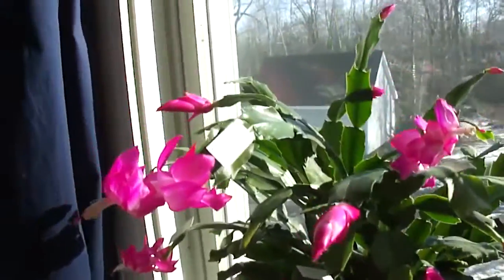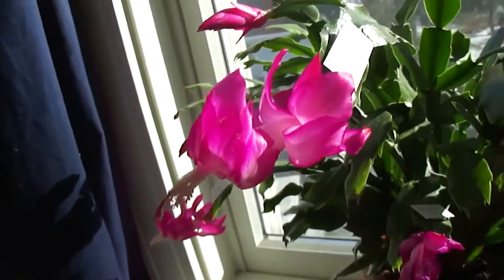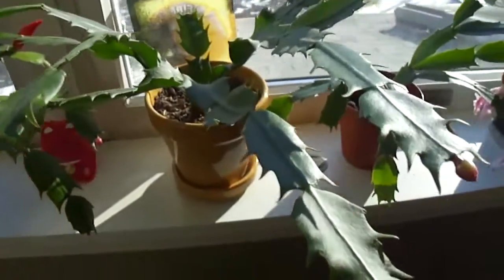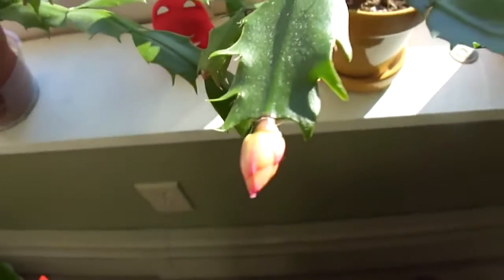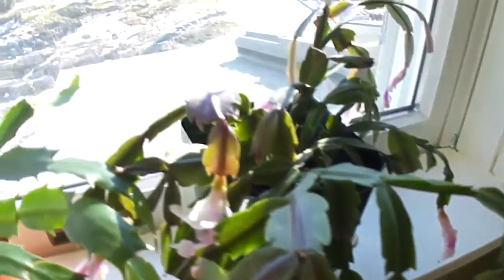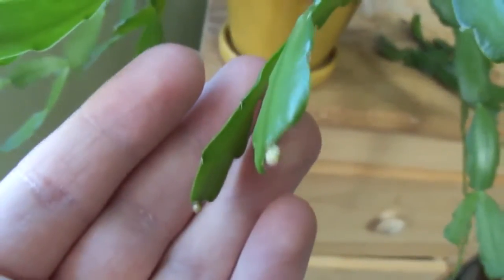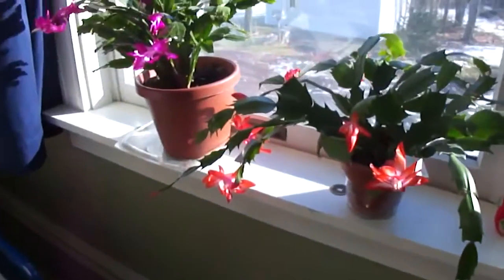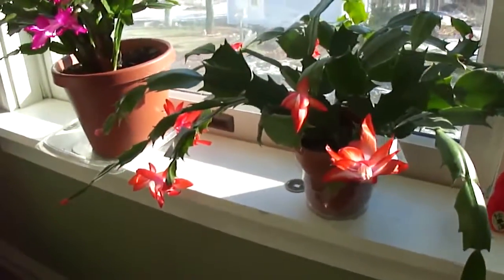Types of Christmas Cactus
Old video from 2014: Different types and colors of Christmas Cactus that I own. Yellow, red, pink, white, and a rare pink variety not sold in stores. :)